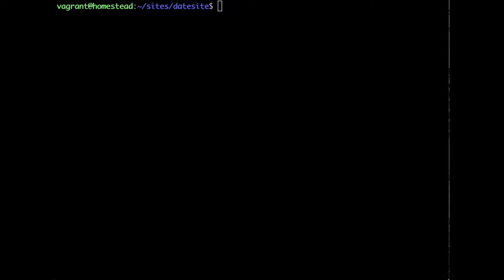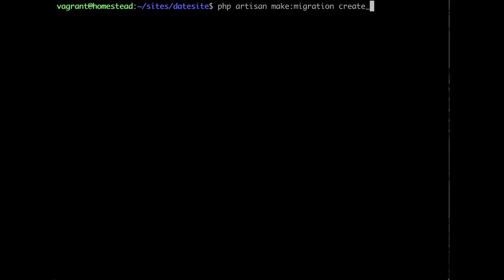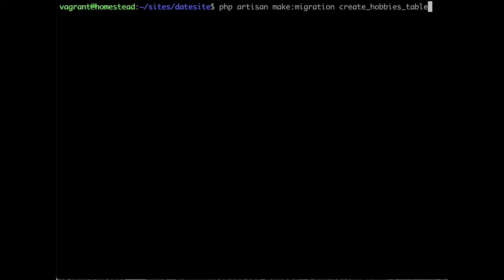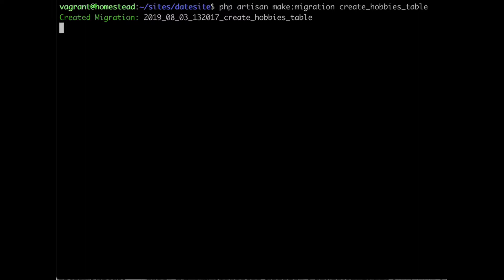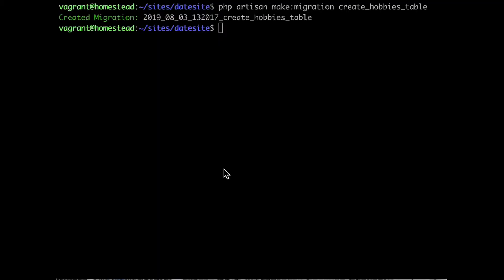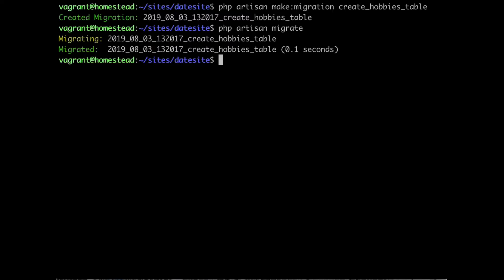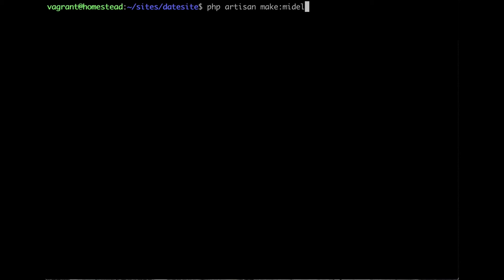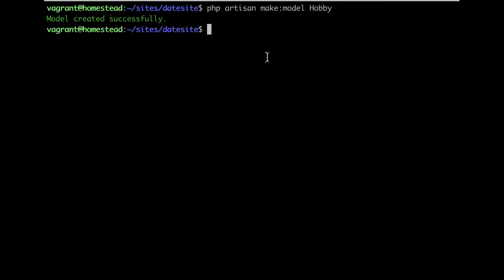Movie 38 Create hobbies table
YOU CAN FIND ALL CODE BELOW***PUT LIKES

By the end of the course, you'll also be able to build and add powerful features to your web apps

If you have basic knowledge of Laravel and you want to go to the next level - this course is definitely for you.